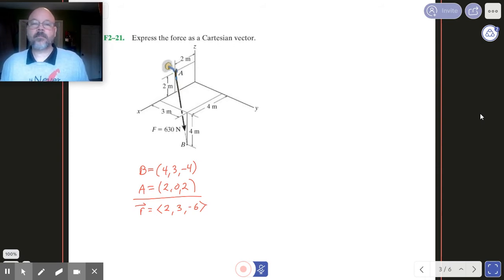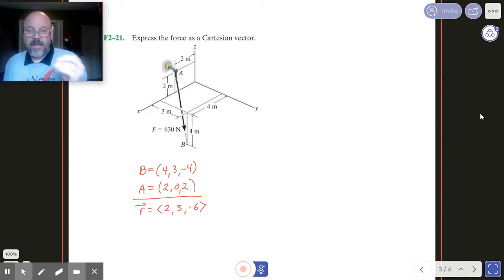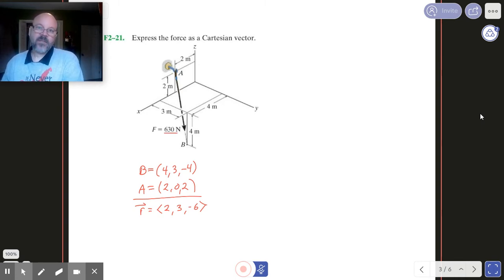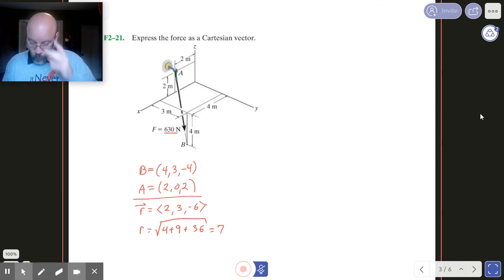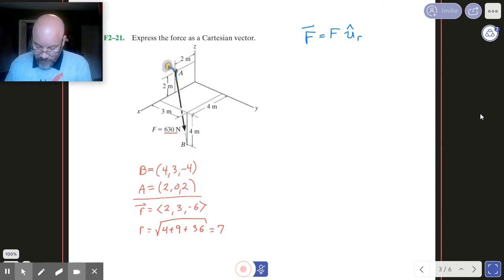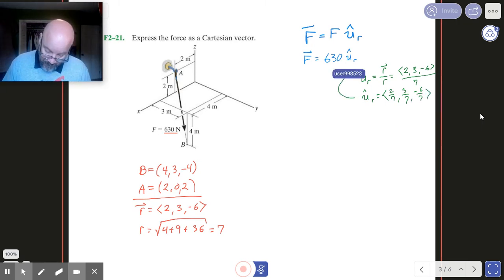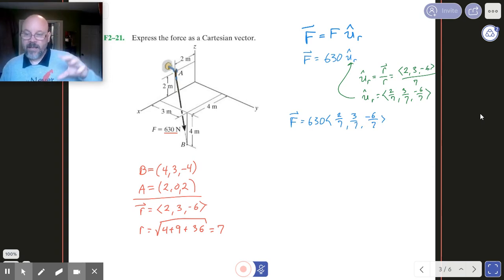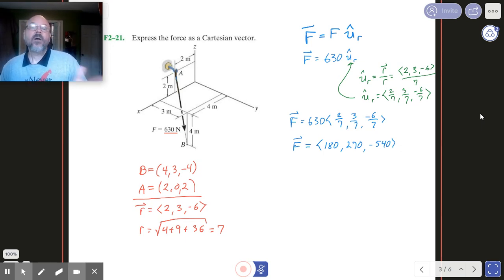Statics: 1D Force Vectors: F2-22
Statics: 3D Vectors: F2-22